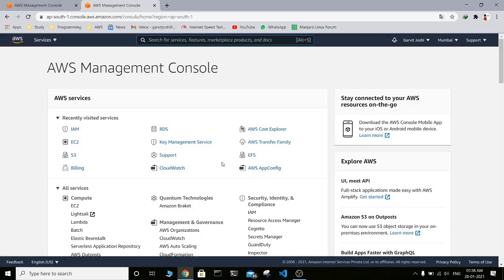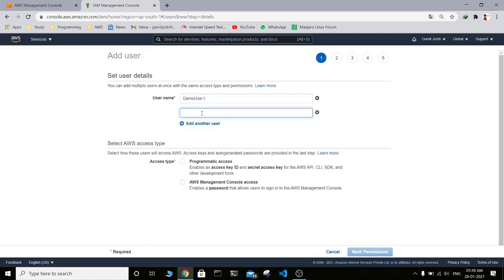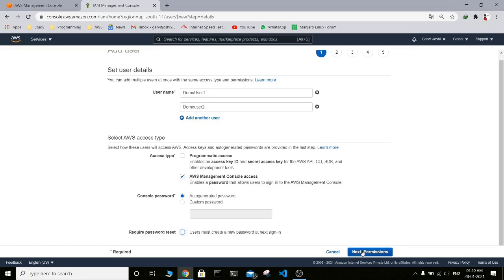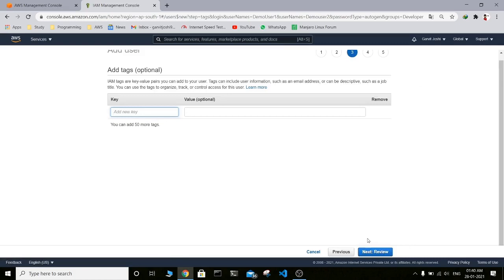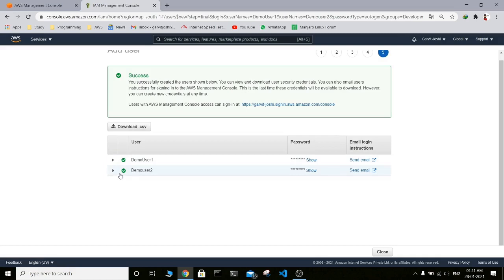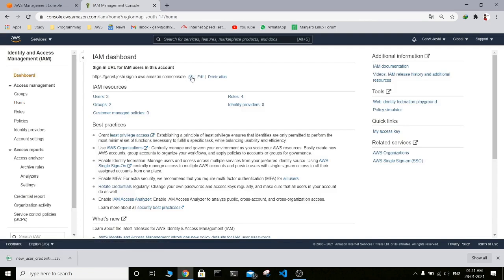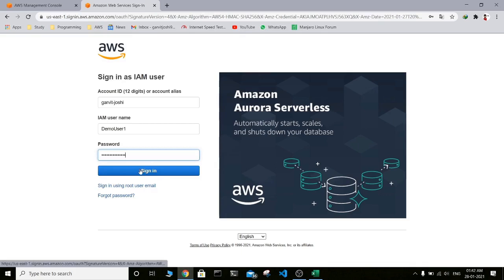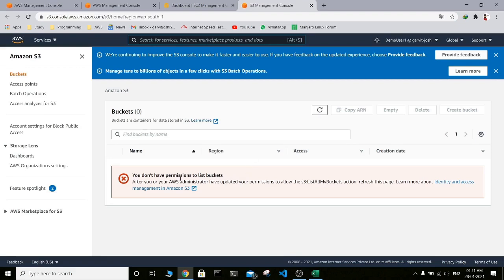Intro to AWS IAM & Step-by-Step IAM User Creation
AWS Identity and Access Management (IAM) enables you to manage access to AWS services and resources securely. Using IAM, you can create and manage AWS users and groups, and use permissions to allow and deny their access to AWS resources. IAM is a feature of your AWS account offered at no additional charge.

Please refer to this blog for a more clear understanding of AWS IAM